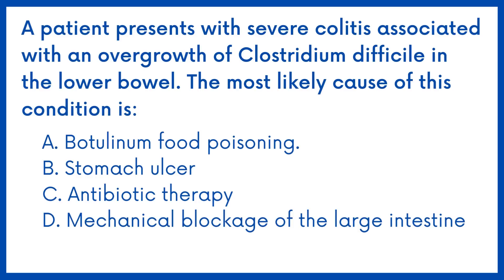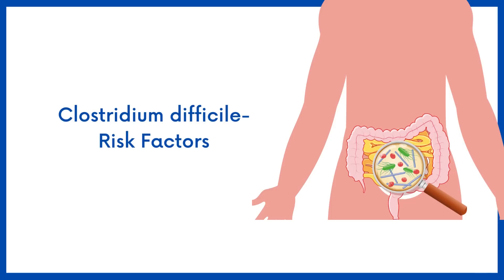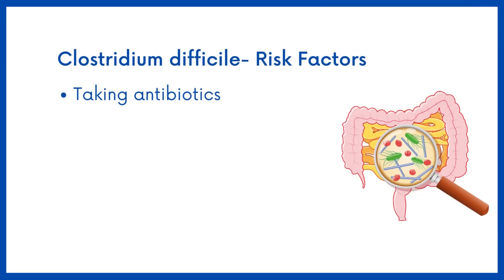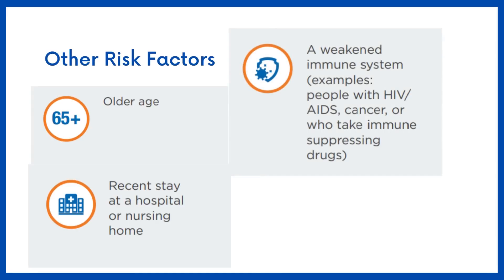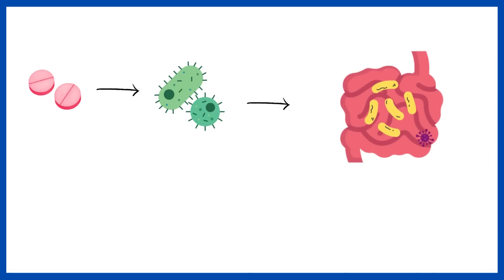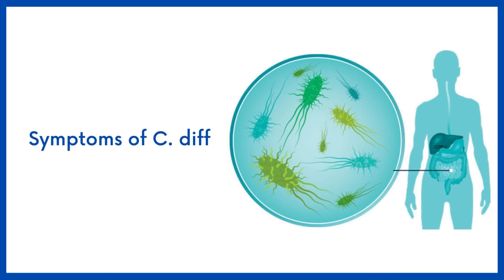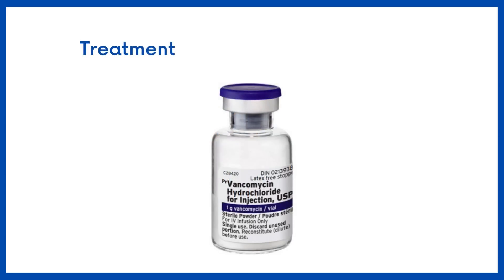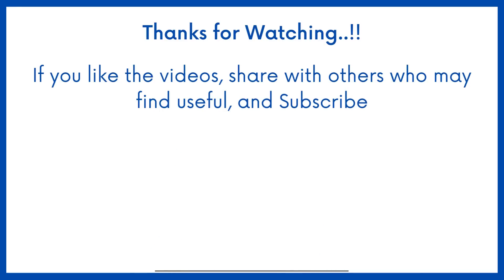PEBC PHARMACIST EVALUATING EXAM QUESTIONS, PART 4